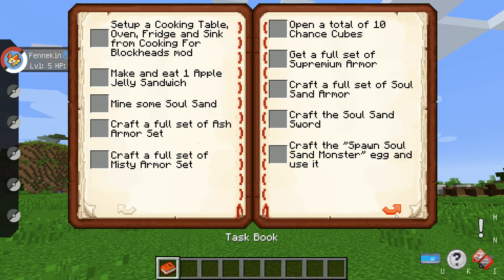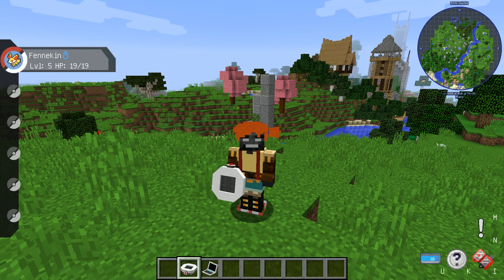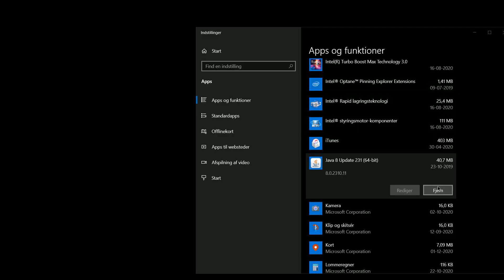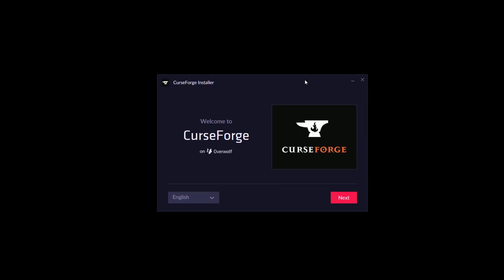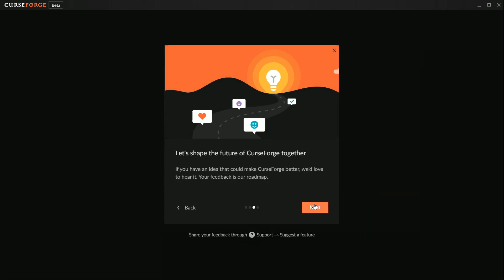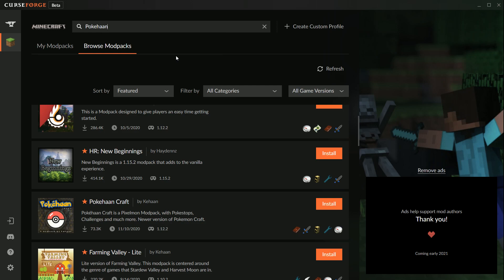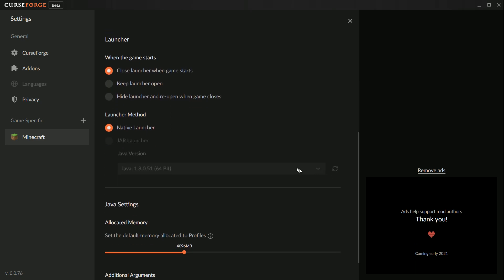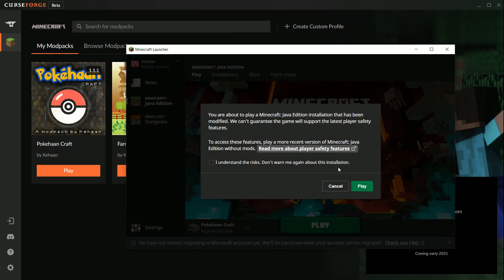How To Download And Install Pokehaan Craft on CurseForge Launcher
Java 64 bit (Select "Windows Offline (64-bit)" if using Windows.

In this video, i show you how to download and install my newest minecraft modpack "Pokehaan Craft". I tryed making the video a little more in the roleplay style, i hope you like it.

I am currently working on multiple new minecraft modpacks.

🕹️PSN: Kehaan